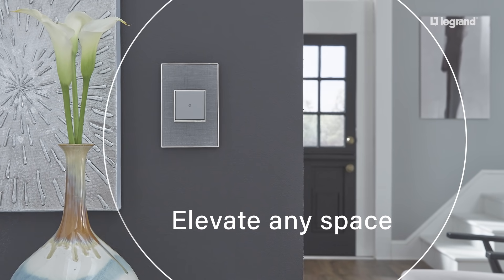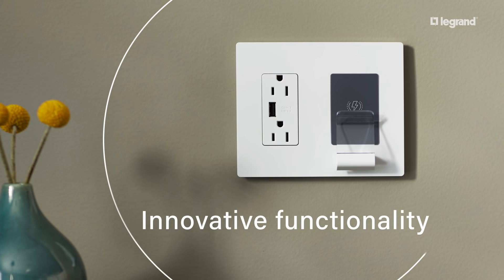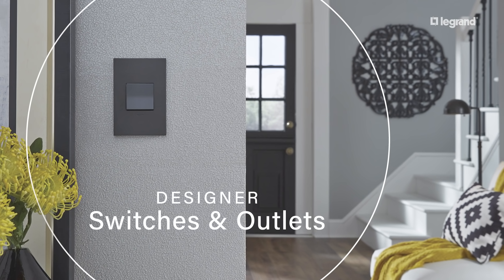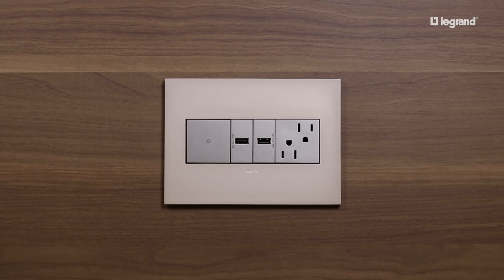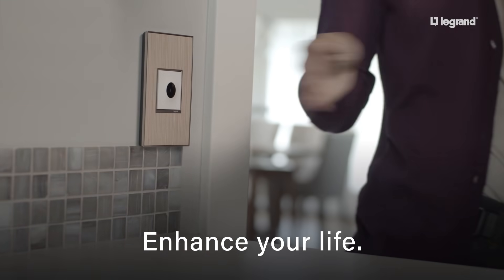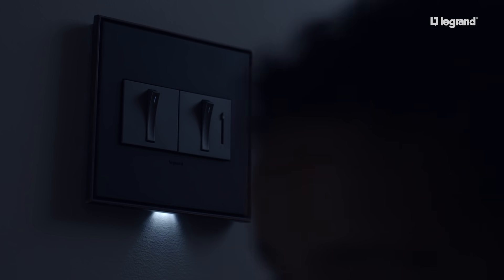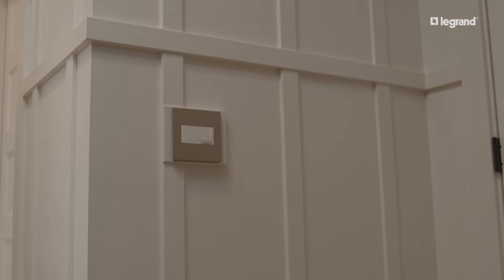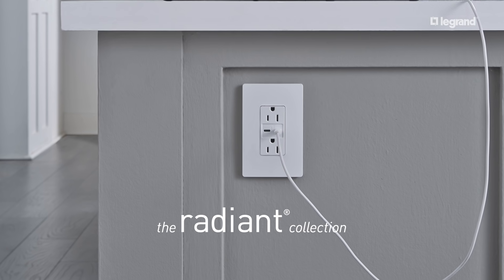Designer Switches & Outlets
Legrand's designer switches and outlets elevate any space with exceptional style and innovative functionality. Available in two distinct Collections to complement any décor, and featuring advanced features to enhance everyday life, designer switches and outlets offer the perfect finishing touch for every home.